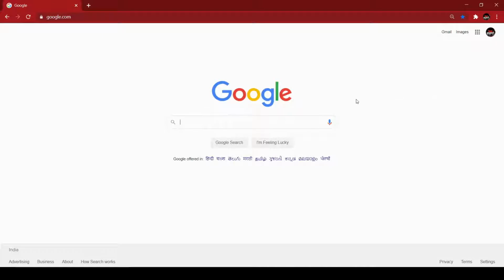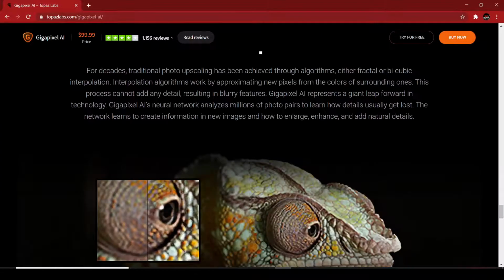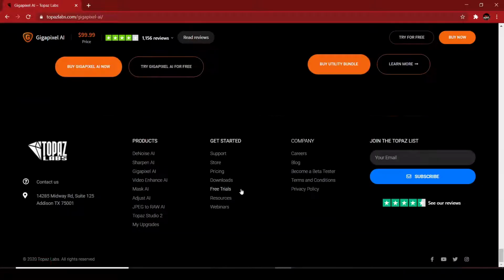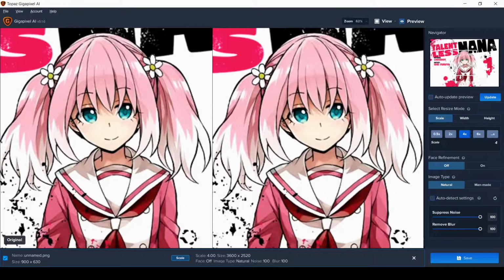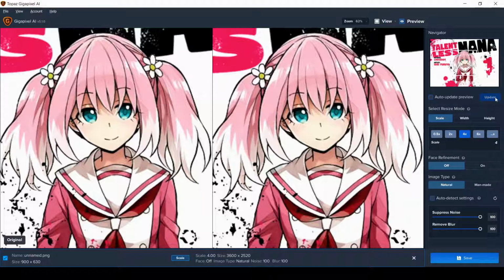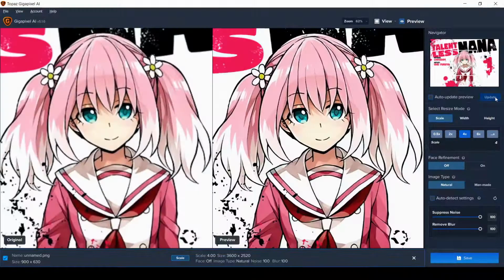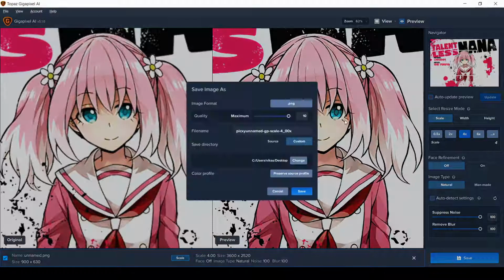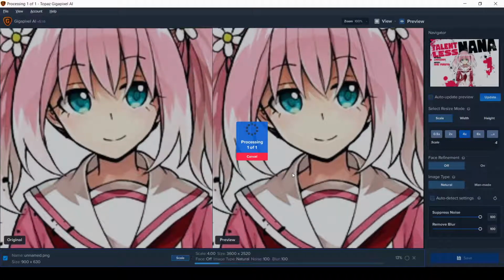Increase Photo Resolution Upto 10X - Topez Gigapixel AI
Topez Gigapixel AI is a software to increase any pic resolution in a very short time with the help of AI and the internet, not just animated photos but also the photos which are old and low resolution (anything). it cants make it perfect but up to an extent, it makes the photo very clear and sharp. I will this software until a better ai comes. hope this was useful.